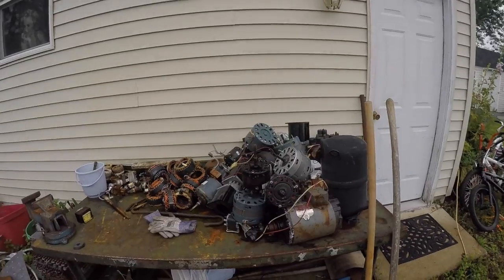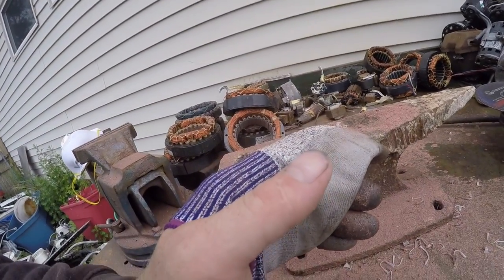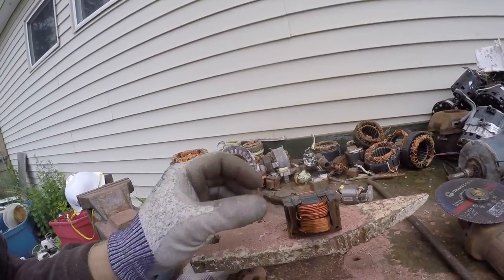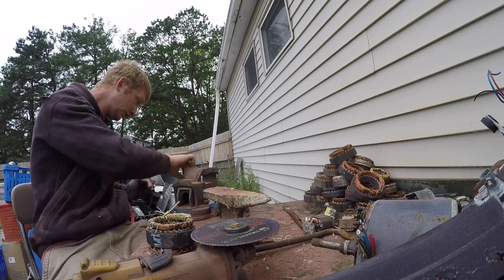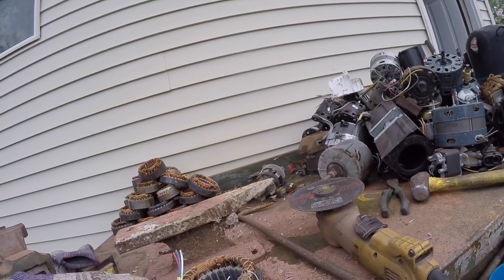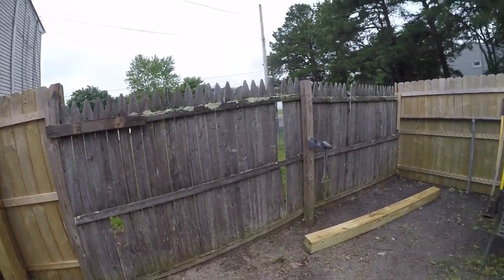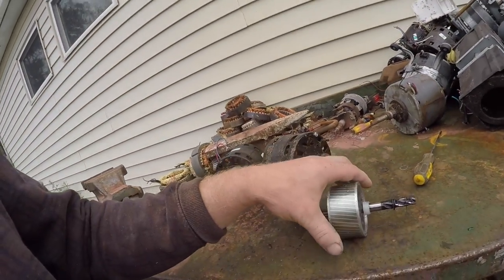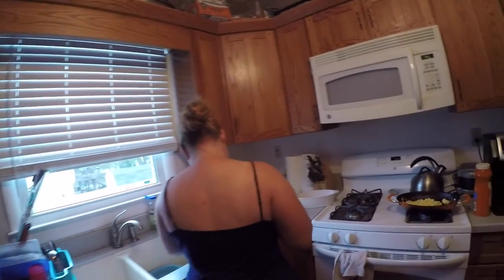The In & Outs When Cutting Motors Apart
a simple way to get copper out of electric motors safty tips and more!